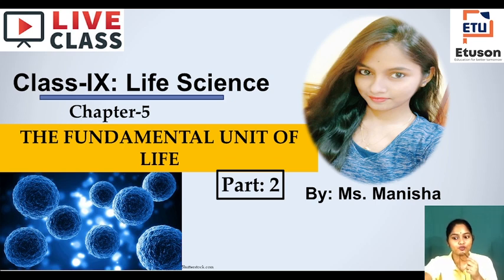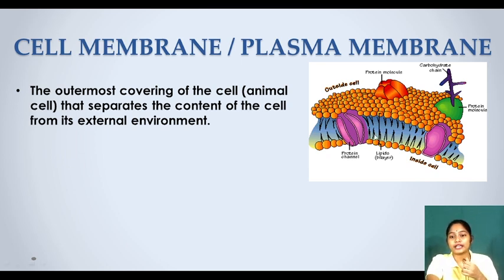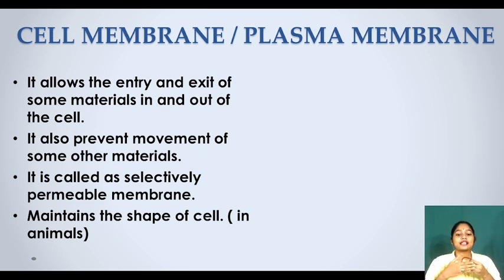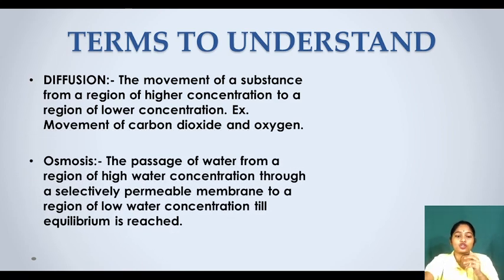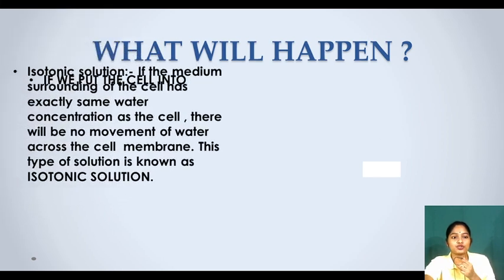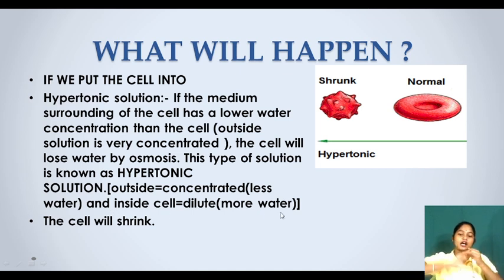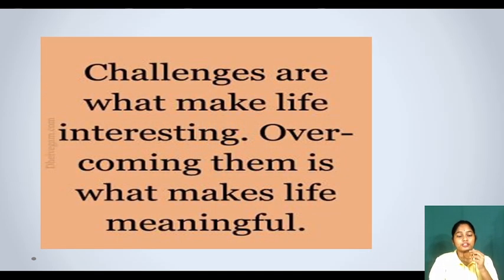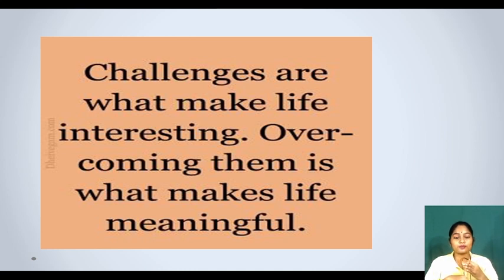CHAPTER 5 LIFE SCIENCE PART 2, THE FUNDAMENTAL UNIT OF LIFE,CLASS 9 CBSE by manisha mam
In this video:-
Class: 9
Subject: Life Science
Chapter: 5
Topic: Fundamental unit of life